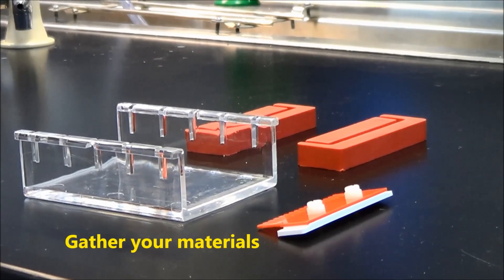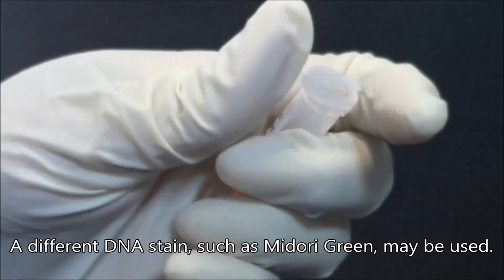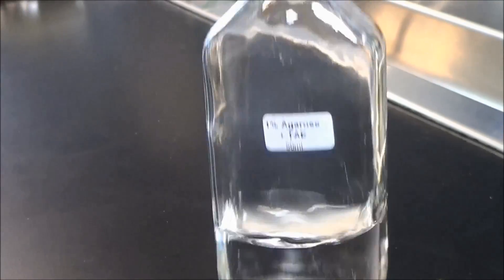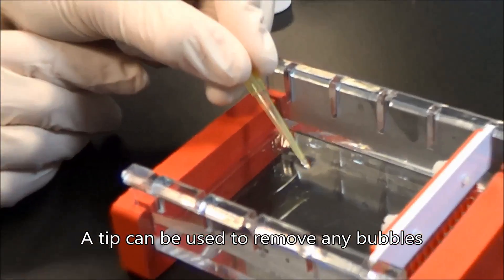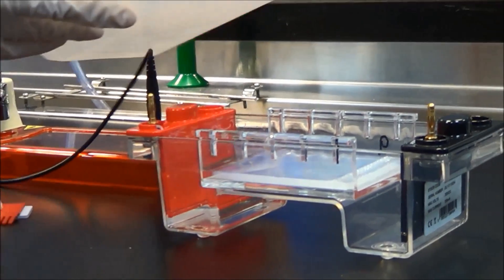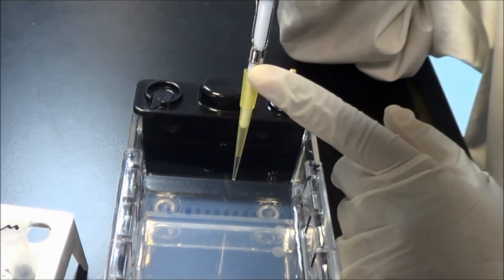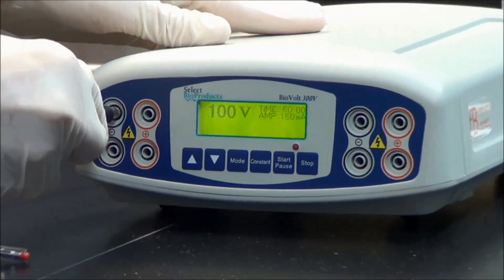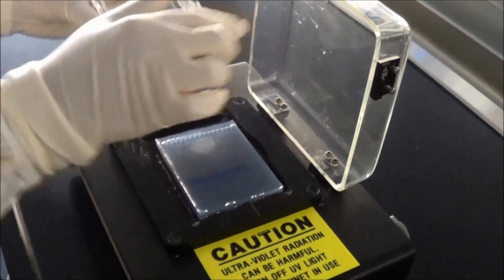Gel Electrophoresis Set Up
Credits:
Actors: Jacob Kenny and Melissa Andrade